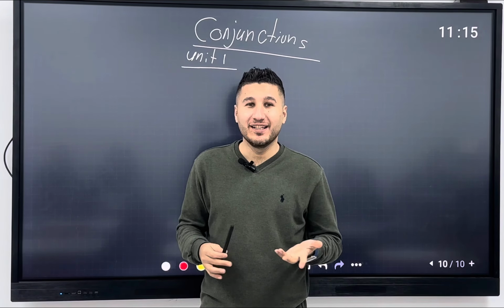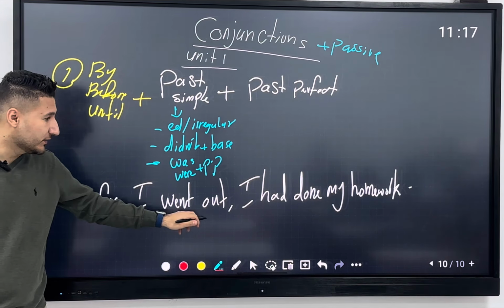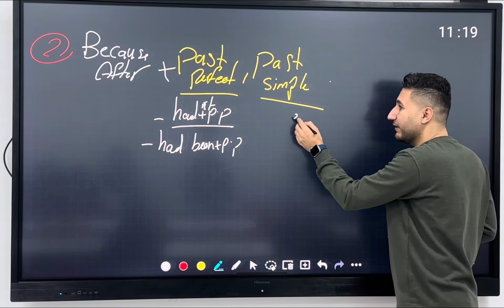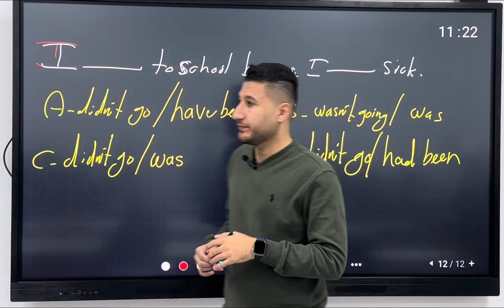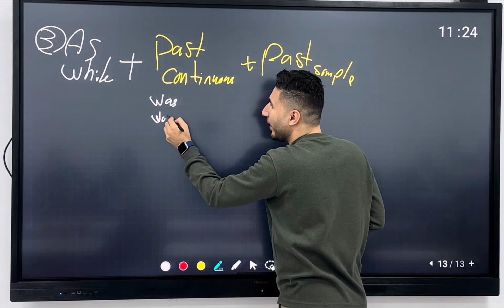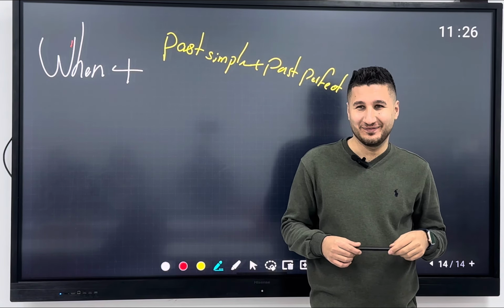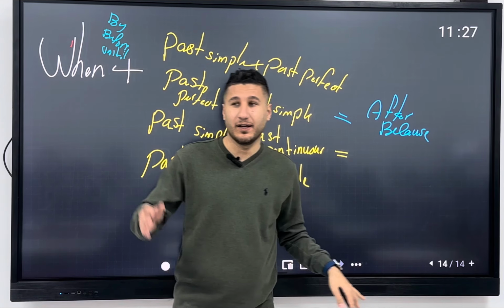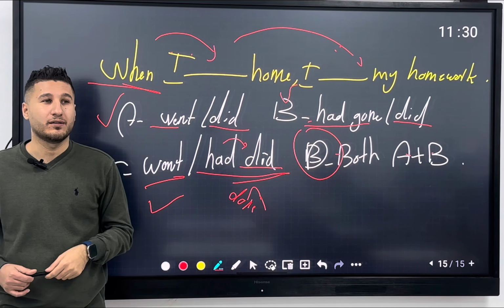Unit 1- conjunctions - sunrise 12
Poli12-sunrise 12-English 12-conjunctions